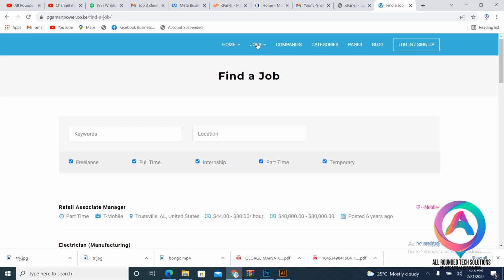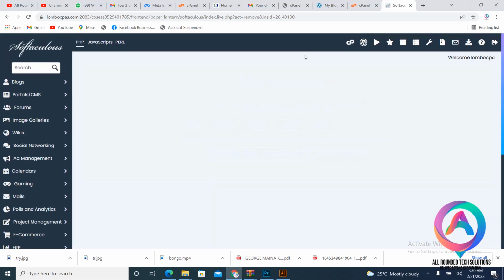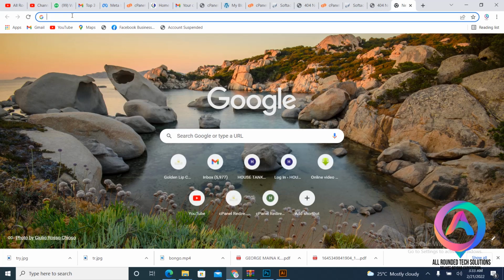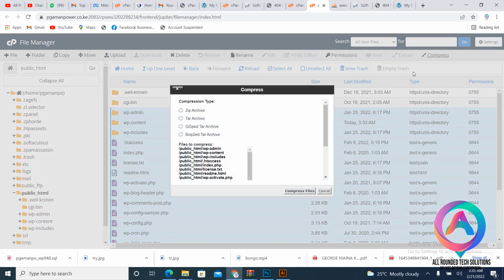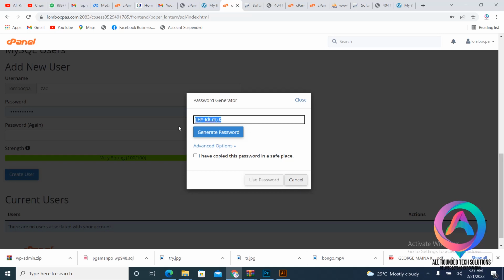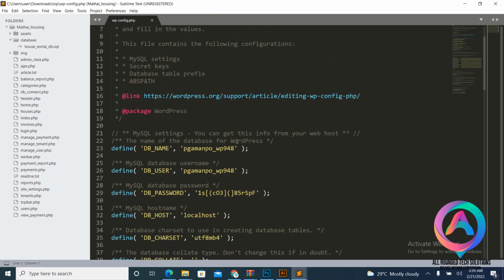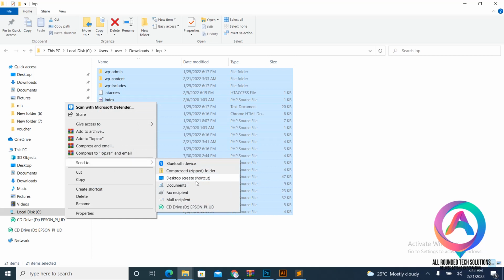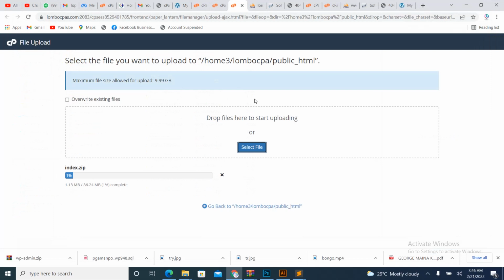How To transfer CMS Website From a Different cPanel another cPanel